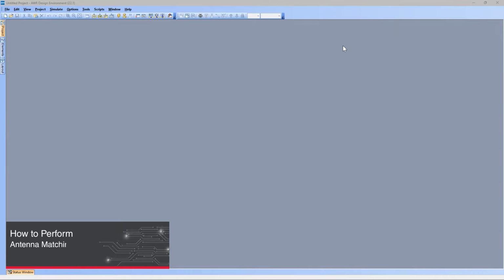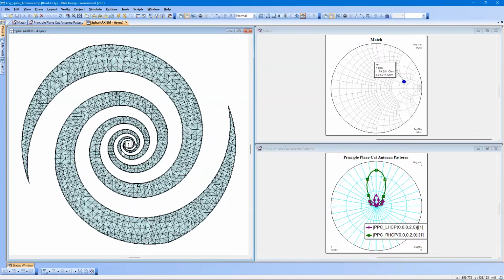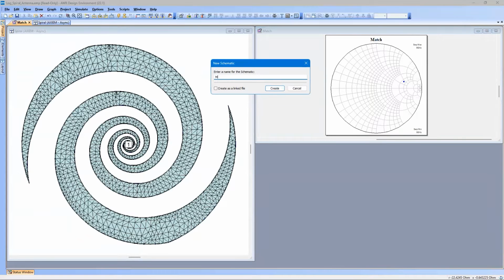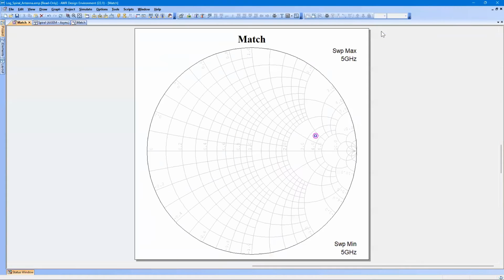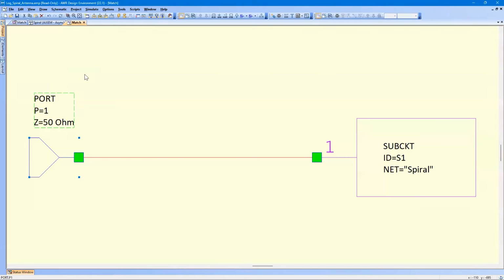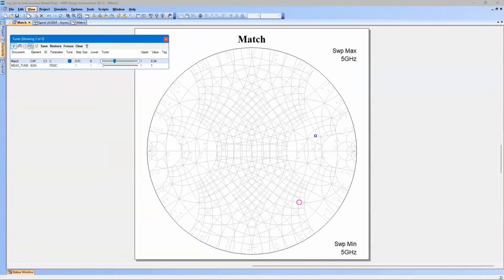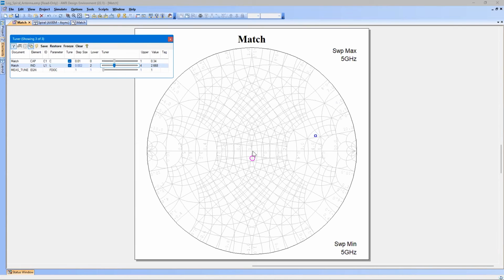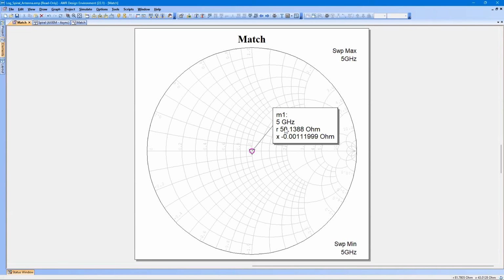How to Perform Antenna Matching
In this video, we’ll provide an in-depth explanation on how to tune antennas to match impedance using AWR Microwave Office.

00:00 Introduction
00:09 Opening an Antenna Design
01:27 Analyzing the Antenna
03:08 Creating a Schematic
03:54 Configuring Settings to Perform Antenna Matching
04:45 Configuring Admittance
07:34 Tuning Admittance
08:37 Configuring Inductance
09:34 Tuning the Inductor
11:08 Performing Antenna Matching with AWR

Do you have any questions, tips, or ideas about RF Design?

Let’s Connect!